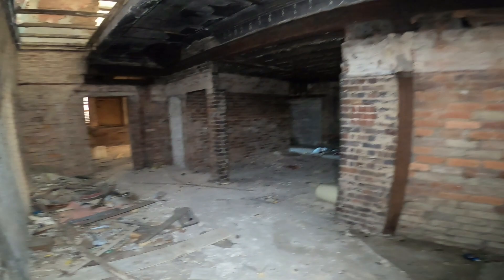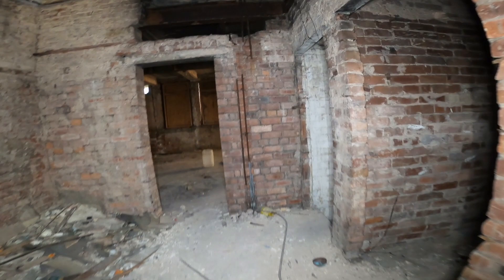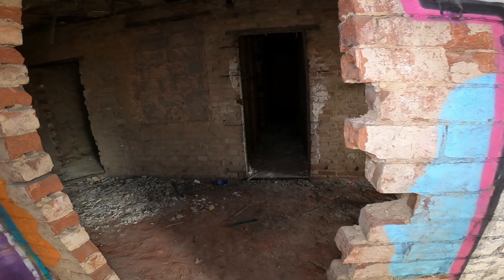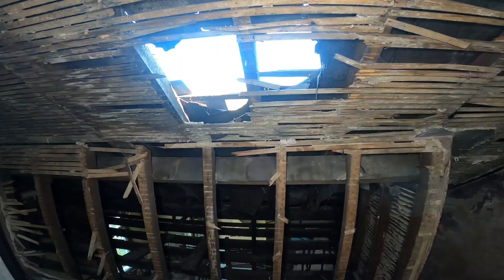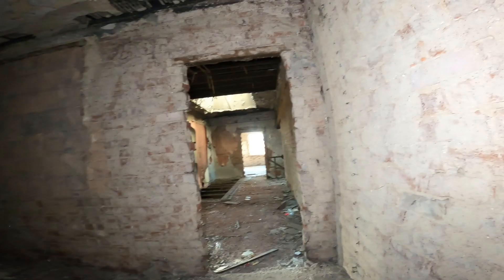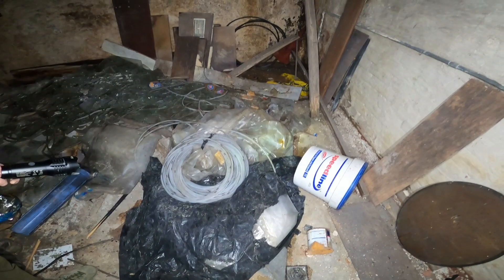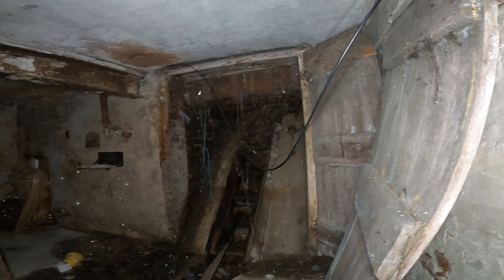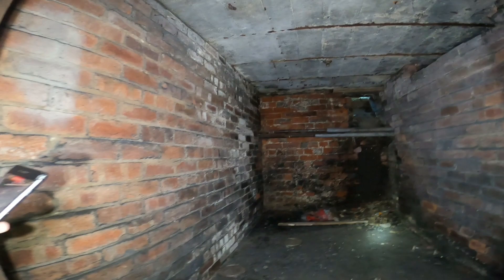inside the GOLDTHORPE now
today we visit the goldthorpe pub in Doncaster,  derelict and abandoned we explore this once busy mining village pub